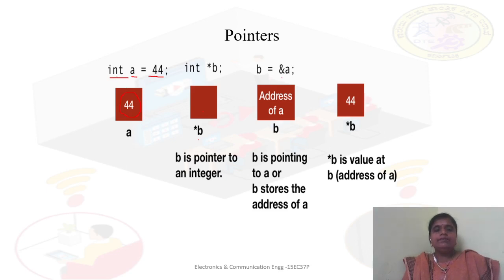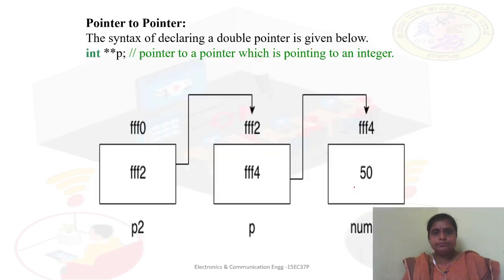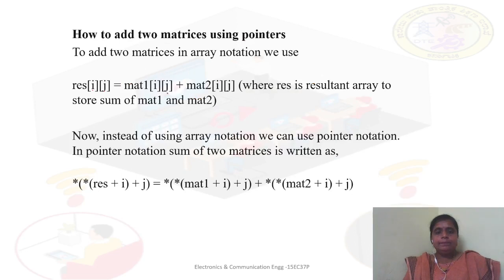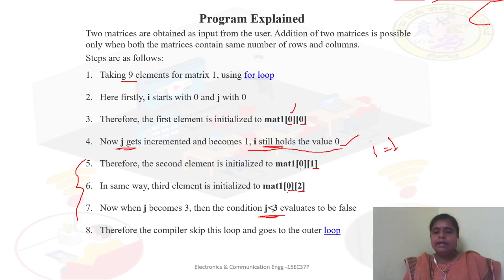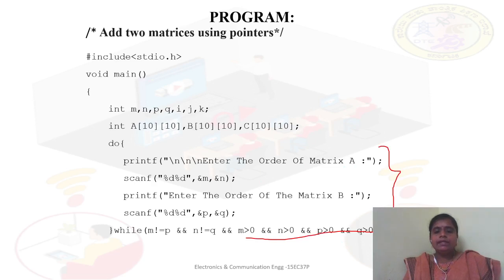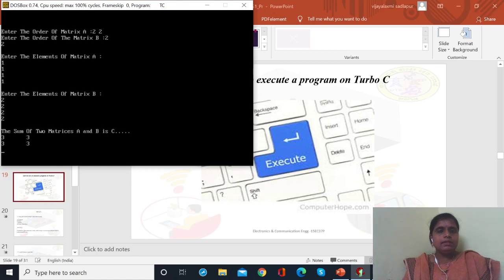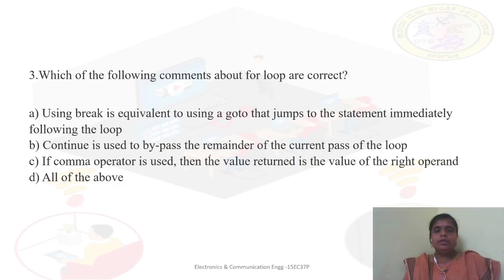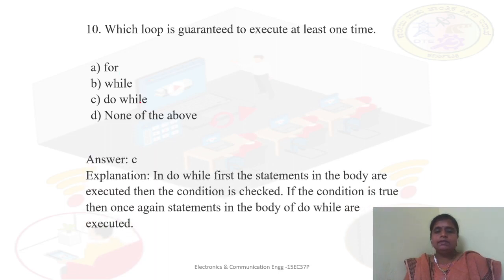EC 15EC37P PB E5 S1 Vi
graded exercise 5:matrix addition using pointers